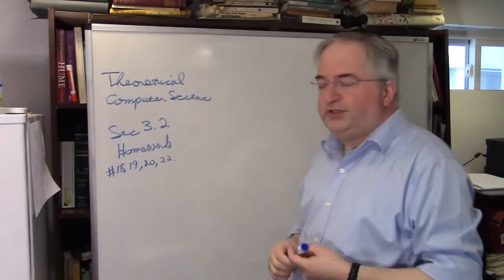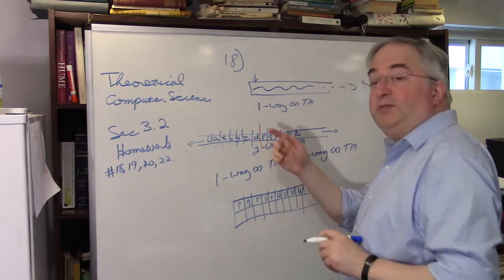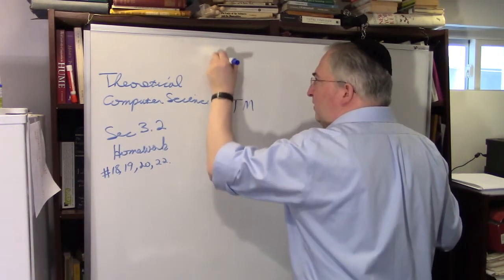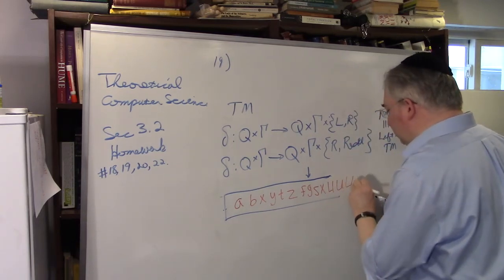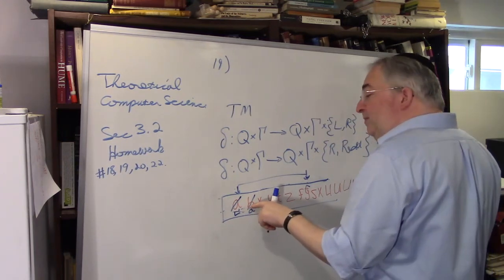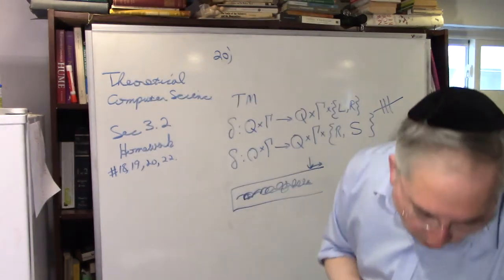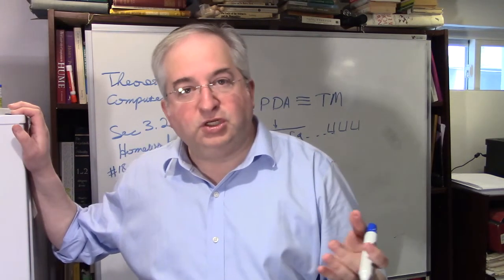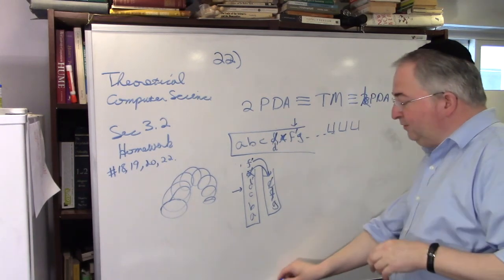Theoretical Computer Science. Section 3.2. Homework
Noson S. Yanofsky. Brooklyn College. Theoretical Computer Science. Topics covered: Variations of Turing machines.